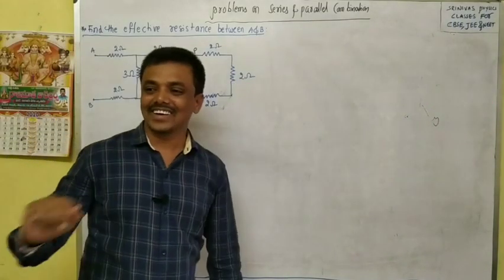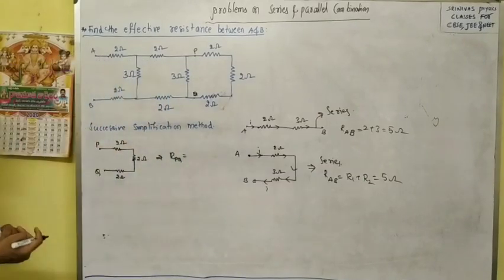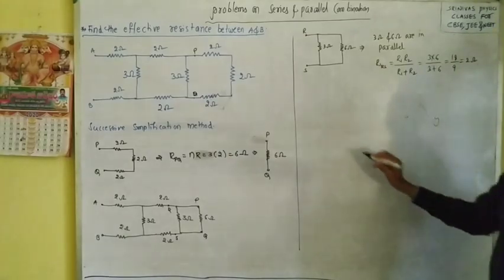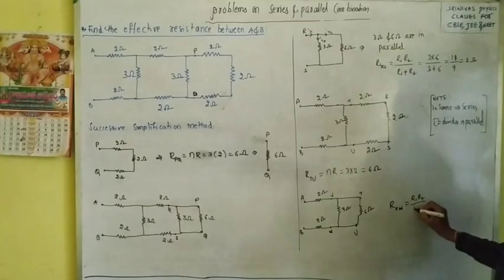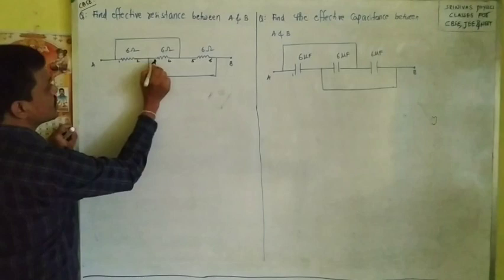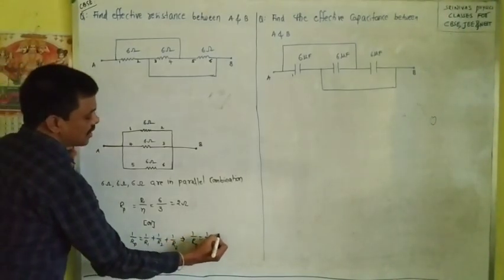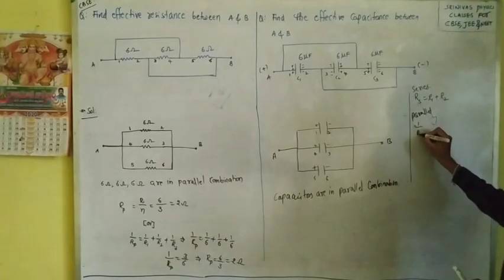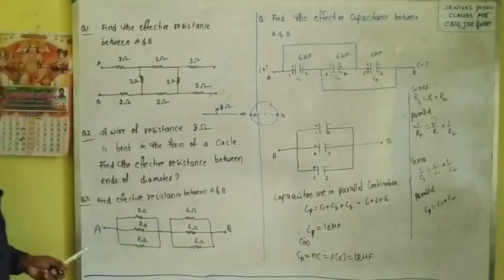current electricity class 12 //problems on series and parallel combination of resistors part 3.6